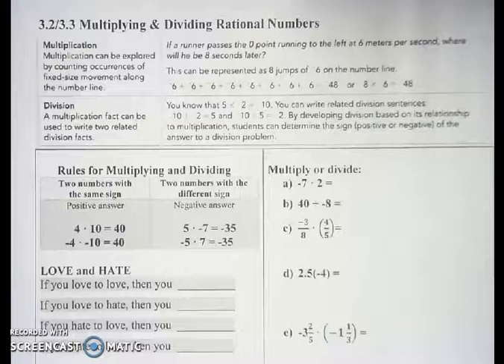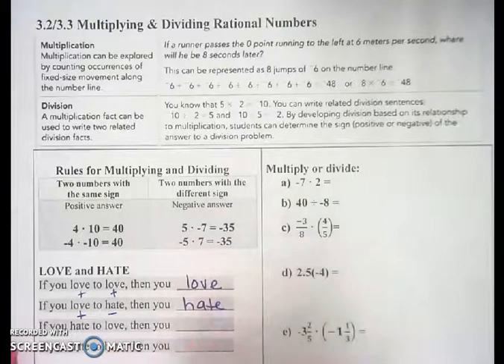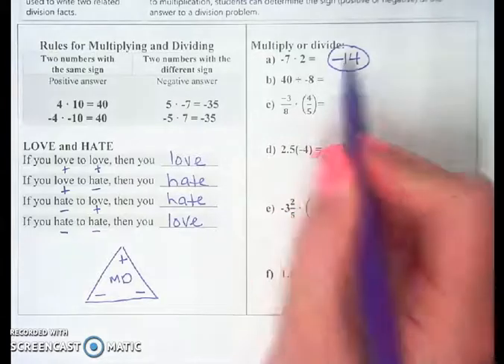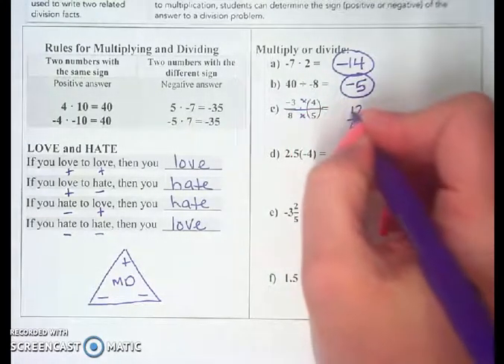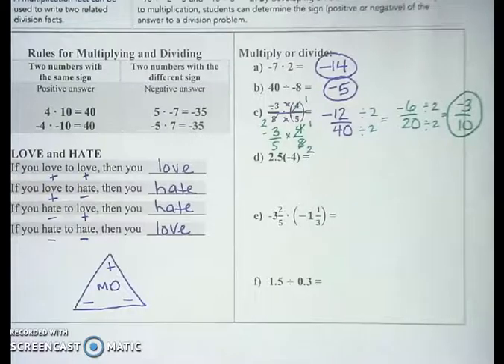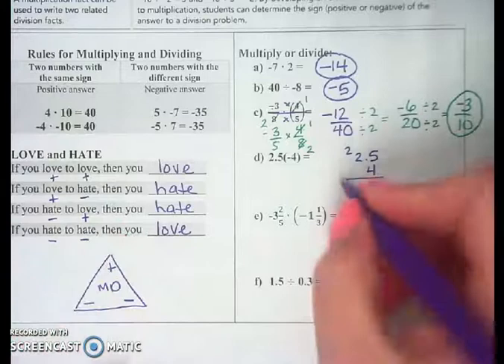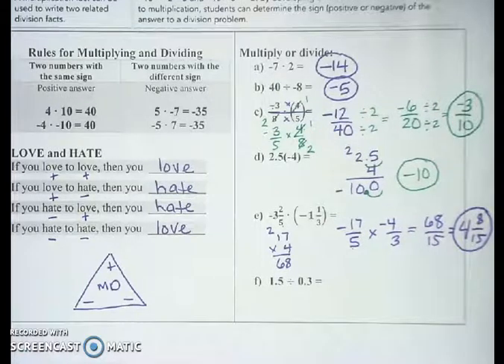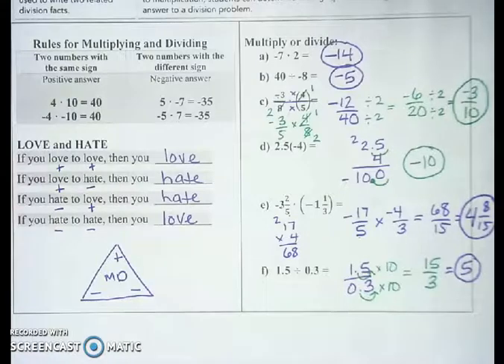Unit 1, 3.2 multiply and divide rational